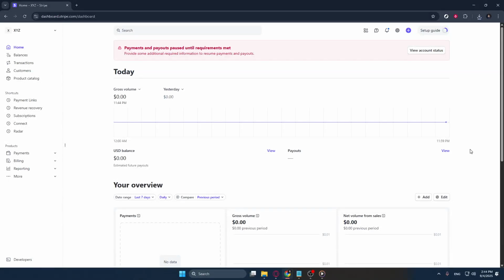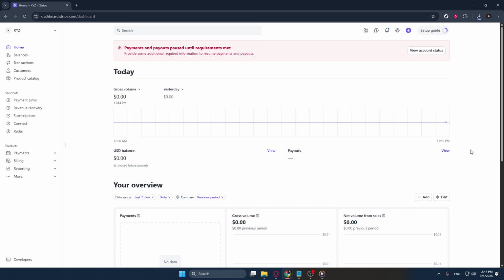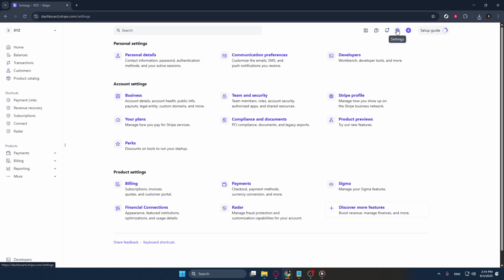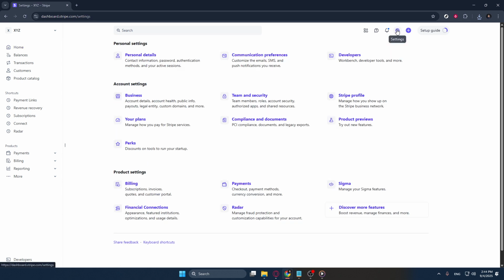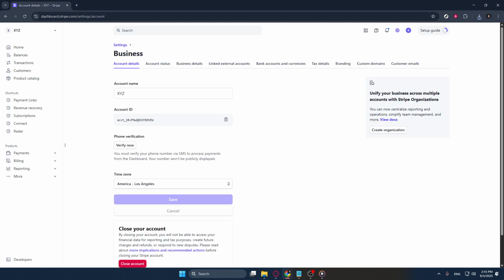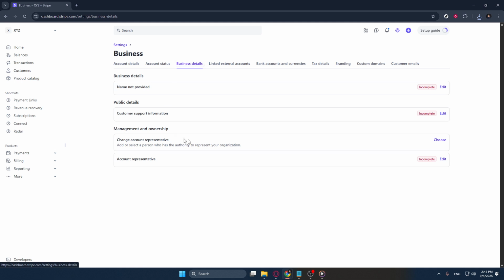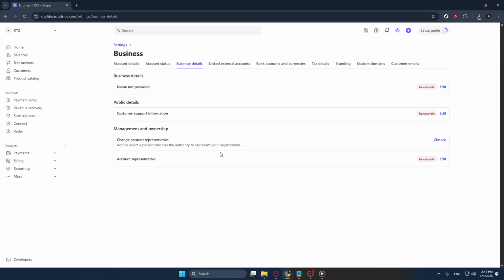How To Update Your Business Address in Stripe [2026 Guide]